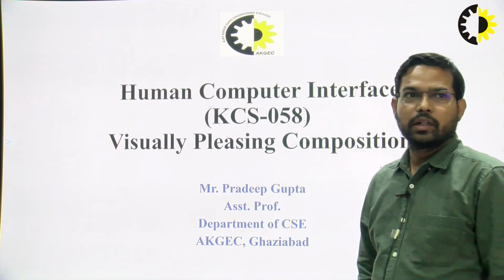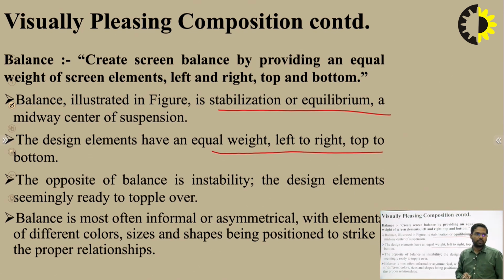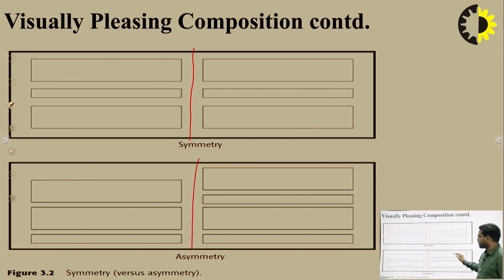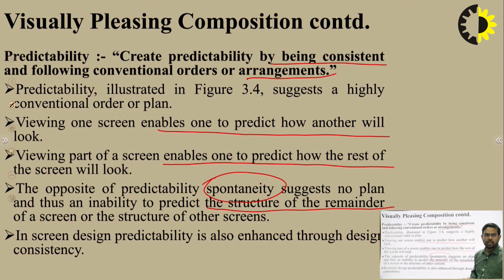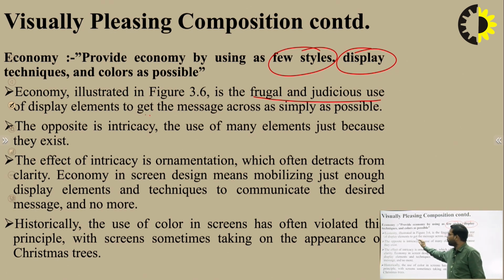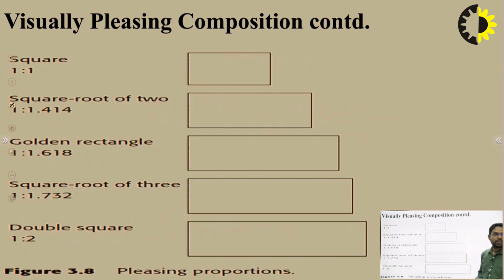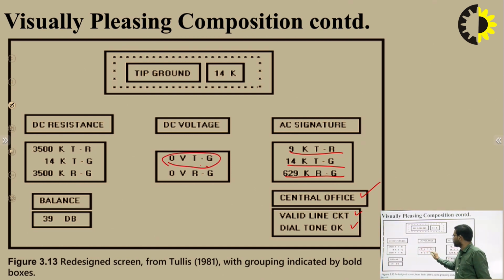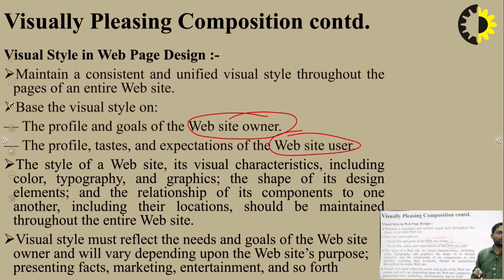''Visually Pleasing Composition'' Human Computer Interface Lecture 01 By Mr Pradeep Gupta, AKGEC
In this lecture we will discuss about visual pleasing composition in screen designing